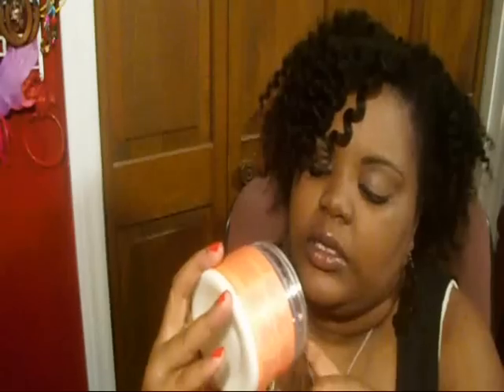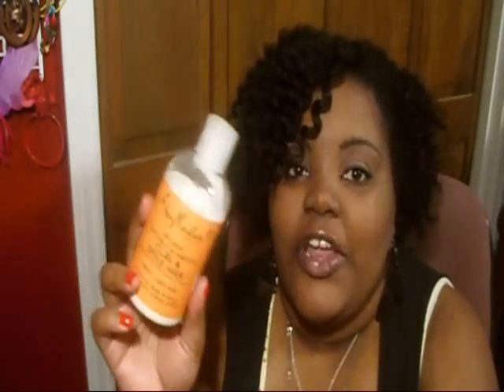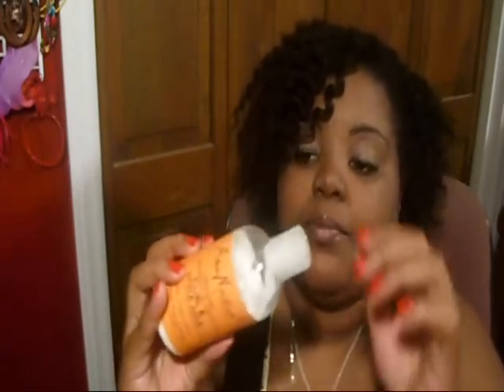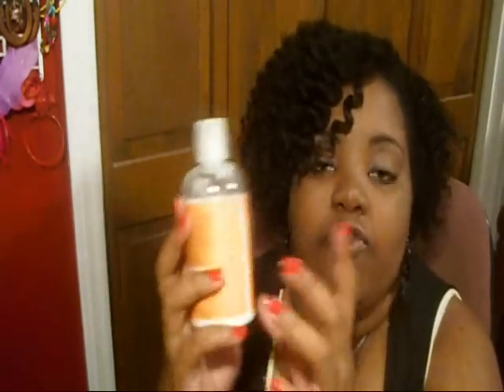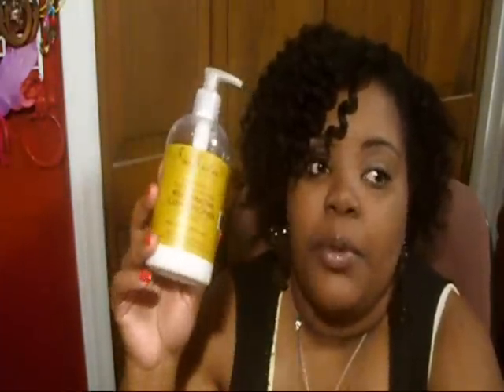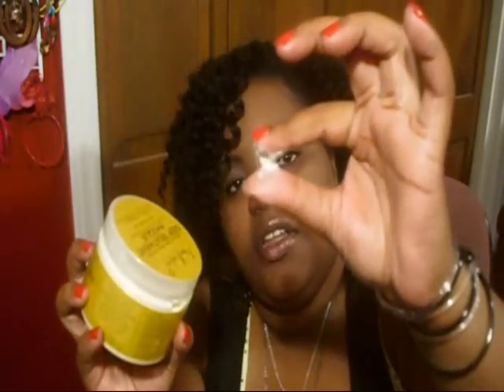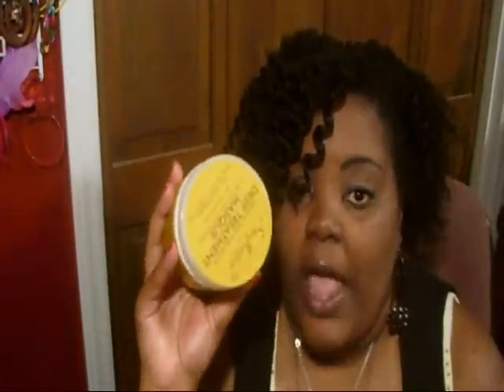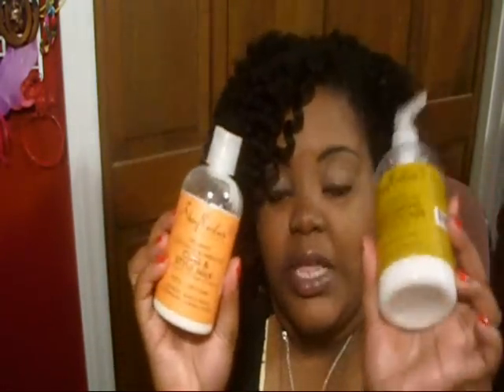Final Review for Shea Moisture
This is my final review of the line. I was really impressed with how well the Curl and Style milk worked with my hair and gave me soft definition with hold. I would definitely repurchase these products.